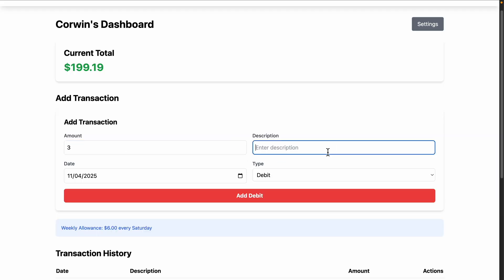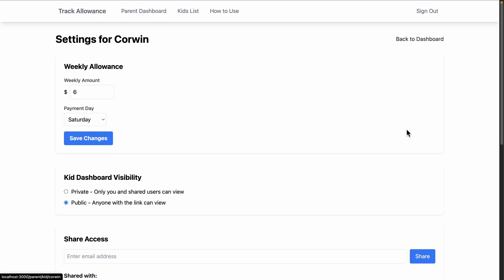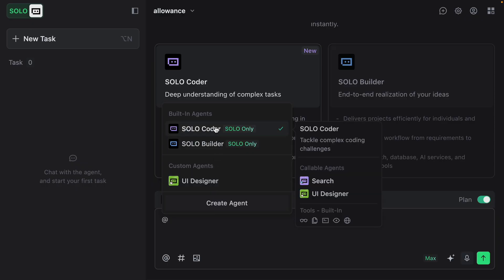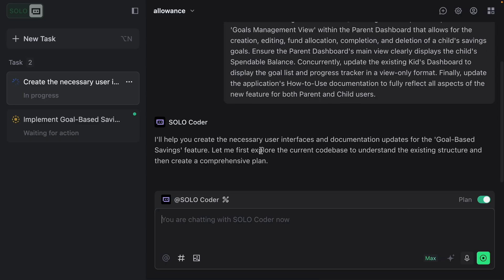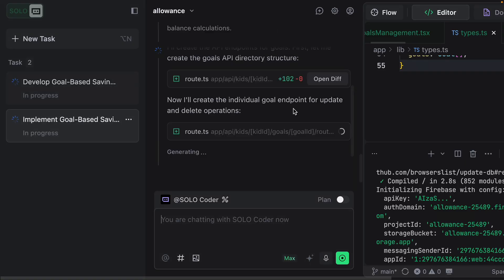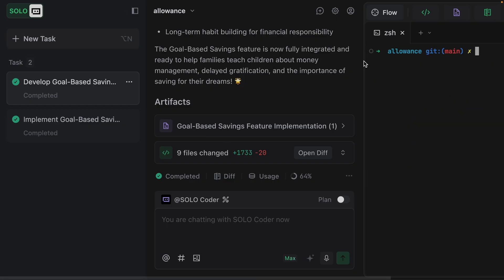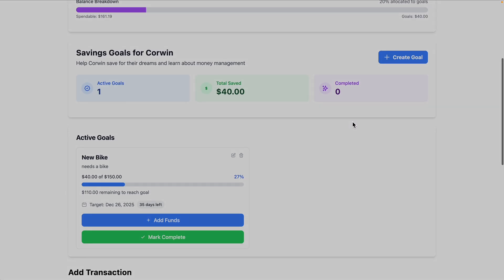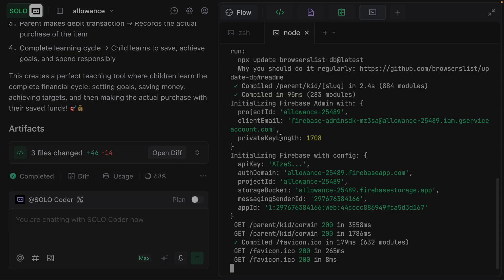The Responsive Coding Agent – From 1 Prompt to a Full-Stack Feature (TRAE SOLO)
Learn how TRAE SOLO, the Responsive Coding Agent, builds a complex feature using a single, high-level prompt. See the AI's ability to orchestrate a full-stack solution, including updating the Firestore schema, implementing a secure backend function, and integrating the UI.